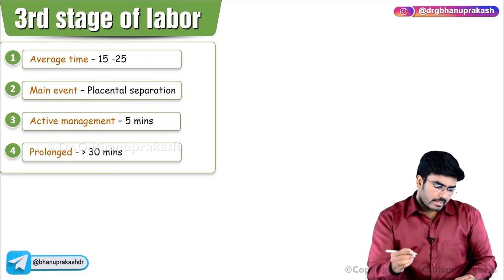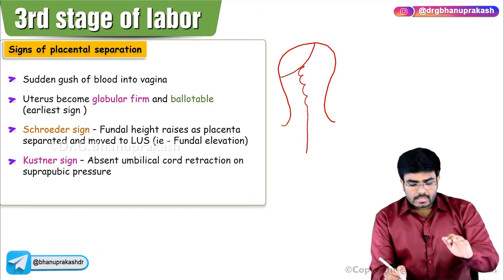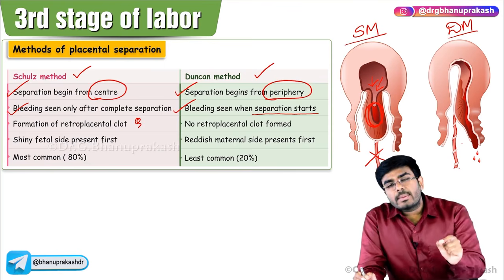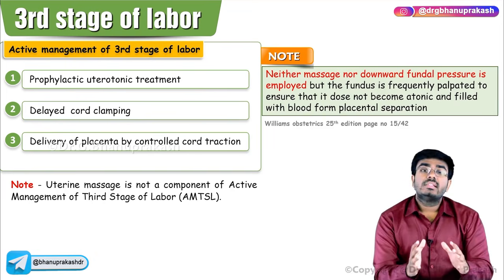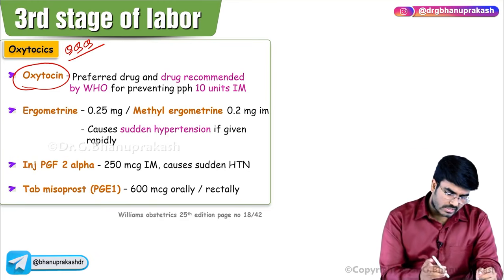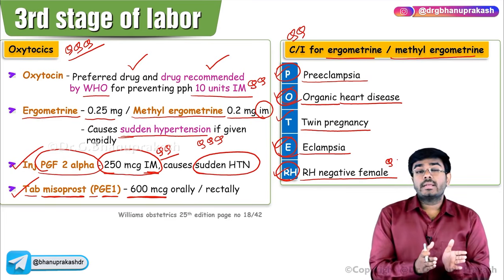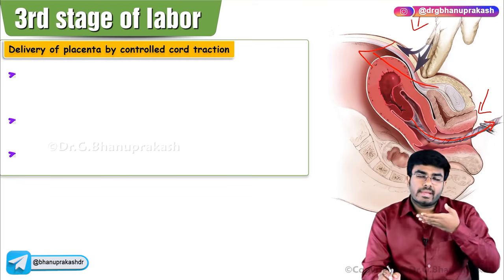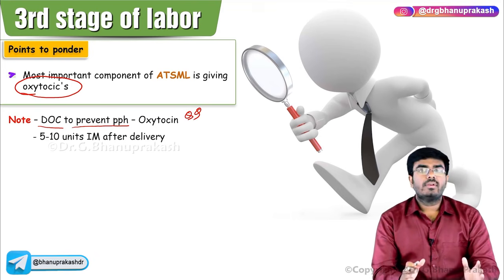4. Third Stage of Labor (Part - 1) : Obstetrics and gynecology Lecture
Third Stage Of Labor -
The third stage of labor is a crucial phase that begins right after the delivery of the baby and concludes with the expulsion of the placenta and membranes. During this stage, uterine contractions continue, helping the placenta detach from the uterine wall 🌸.

Signs of placental separation include a sudden gush of blood, lengthening of the umbilical cord, and a firm, contracting uterus. Active management of this stage often involves administering uterotonic drugs like oxytocin to enhance uterine contractions and prevent postpartum hemorrhage 🚼.

In contrast, expectant management allows the placenta to deliver naturally. Complications like postpartum hemorrhage and retained placenta require prompt intervention to ensure maternal safety.

The third stage of labor is a time-sensitive period where careful monitoring and management are essential for preventing complications and ensuring a smooth recovery for the mother 🌟.